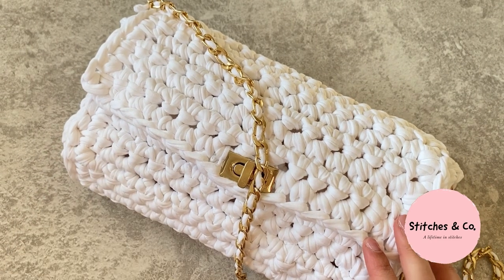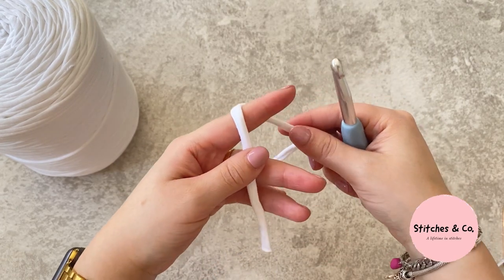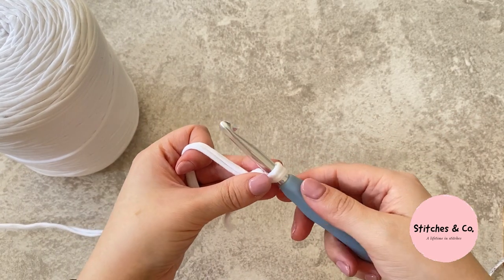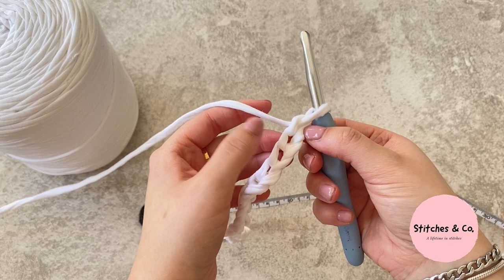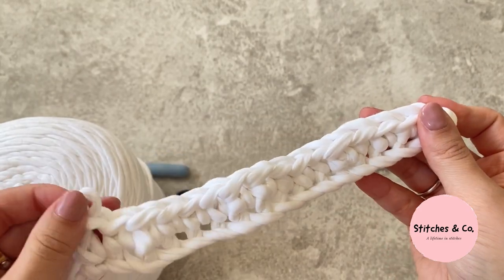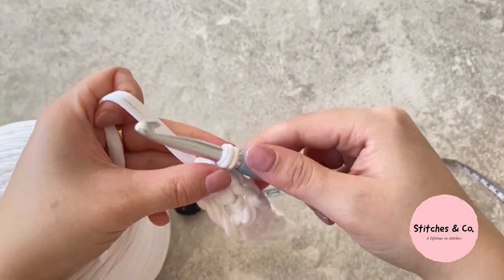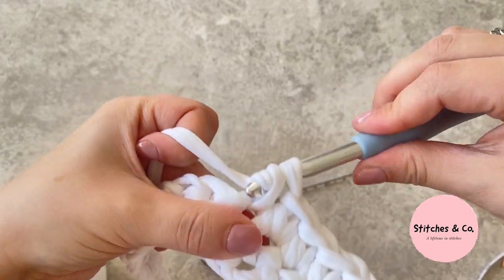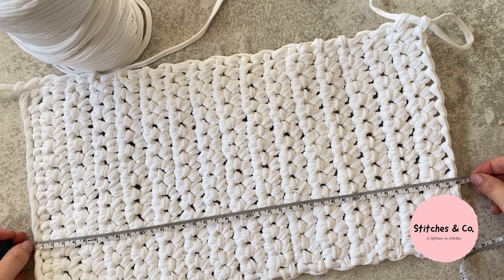CROCHET CROSSBODY BAG | beginner friendly easy tutorial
Hi Everyone!!

Today I’ll be showing you how to make this easy crossbody bag.

You will need:
8mm hook
T shirt yarn 700g
Darning needle
Scissors
Measuring tape
Bag chain - amazon
Bag lock - amazon
D rings - amazon

Bag dimensions
25cm wide
17cm high
8cm deep